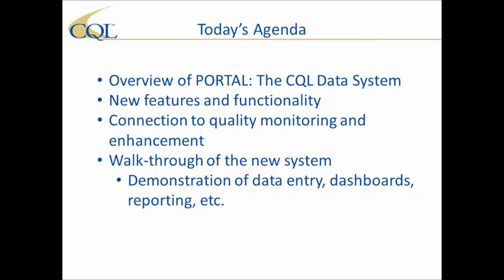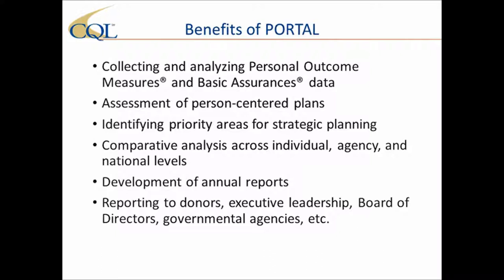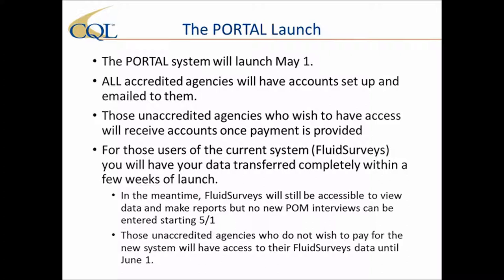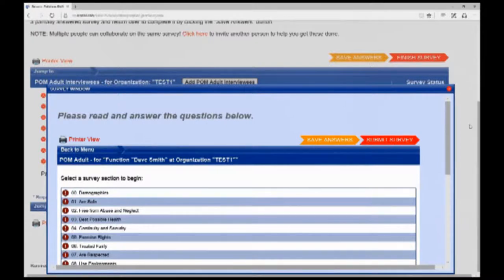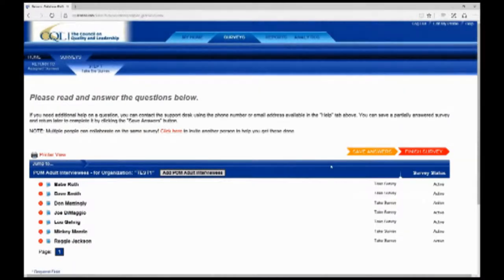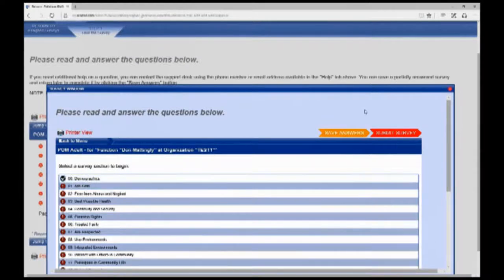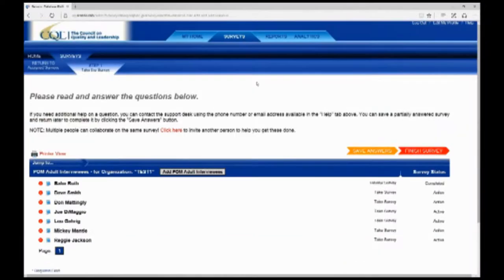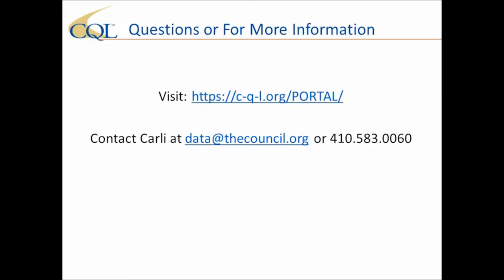PORTAL: Introducing CQL's New Data System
PORTAL is a new, secure online data system developed by CQL | The Council on Quality and Leadership. It provides human service organizations and state agencies with reporting, tracking, analysis and logging of personal outcomes and supports for people receiving services.

This system encompasses CQL's internationally-recognized tools of Basic Assurances® and Personal Outcome Measures®, to collect and evaluate quality of life areas including health, safety, social roles, rights, relationships, community integration, employment and so much more.